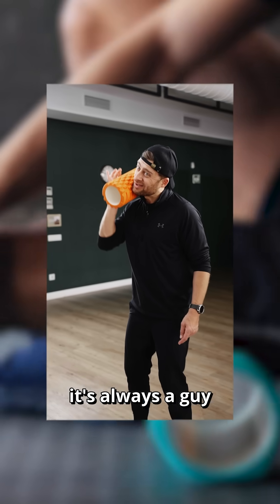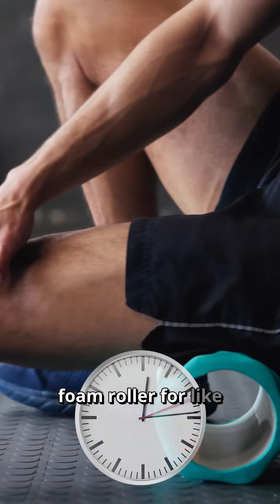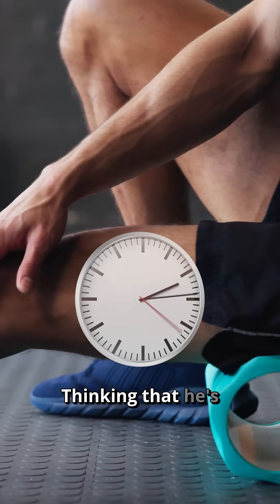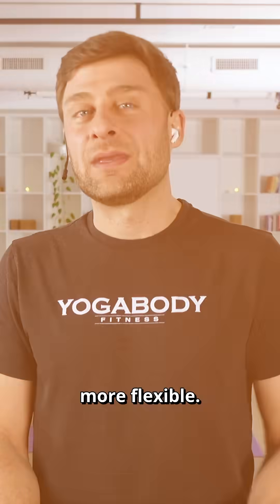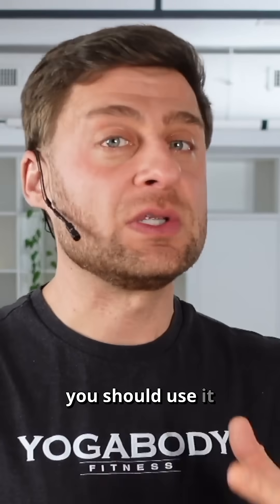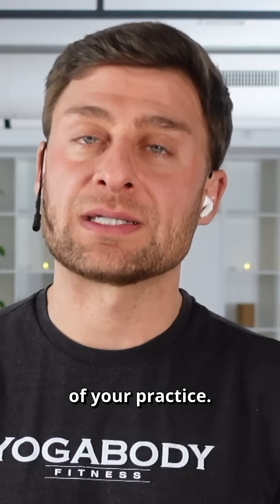Massage Guns and Flexibility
Massage and massage tools can help reduce muscle tension, but they won’t increase your range of motion. When used as part of a pre-stretch warm-up, massage techniques can be a helpful addition. But for long-term flexibility gains, you'll still want to prioritize passive stretches held for 2 minutes or longer. Learn more about The Science of Stretching.